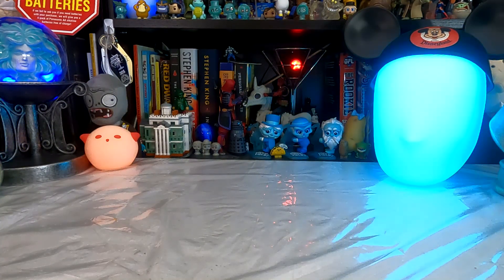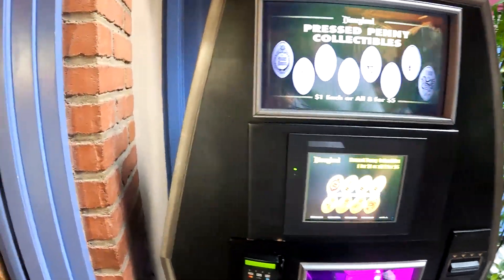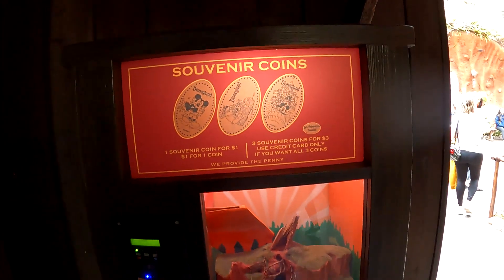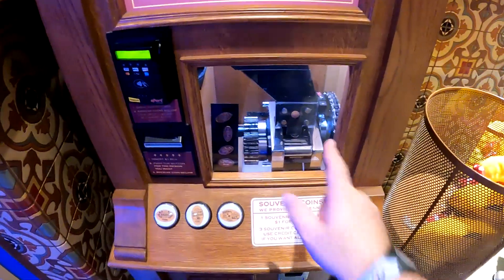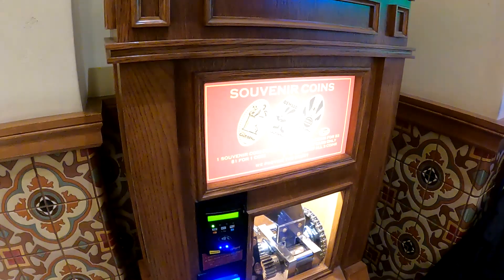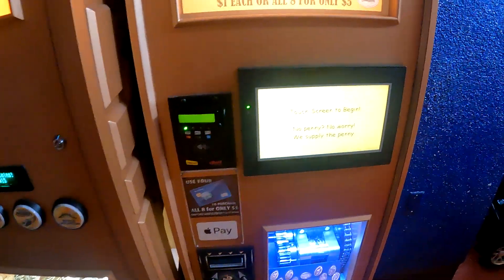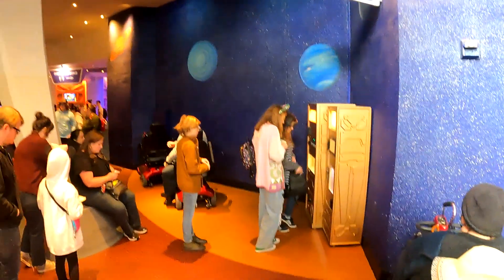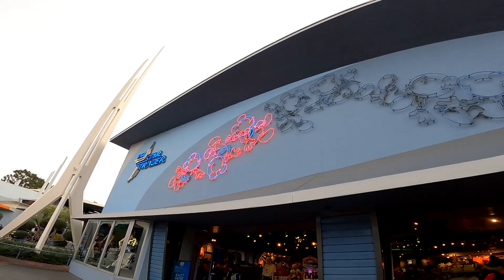Crushing Pennies At The Disneyland Resort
I may not have been able to get my Pea Soup Andersens crushed penny during my Disneyland trip last year, but I was able to get a bunch of them at Disneyland and Disney's California Adventure, so please join me in my quest to change basically worthless US currency into priceless collectables.